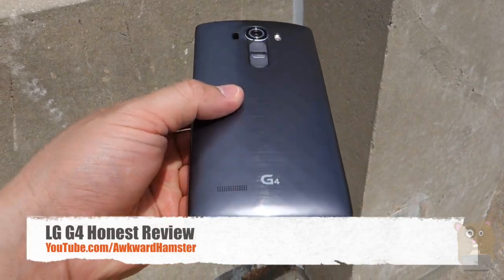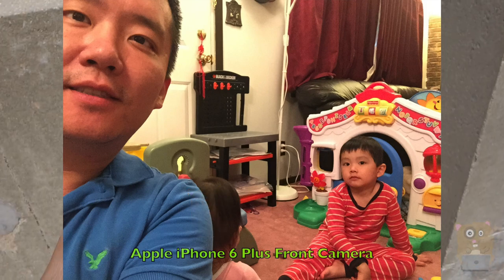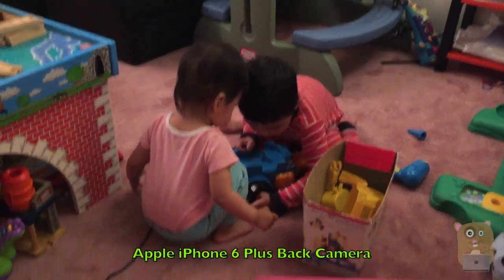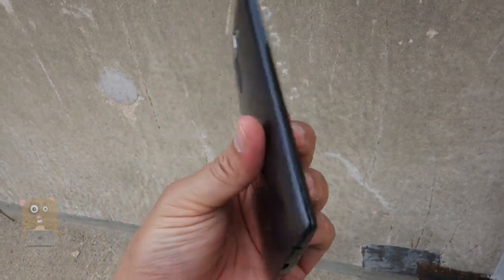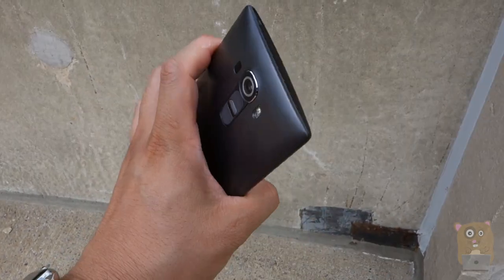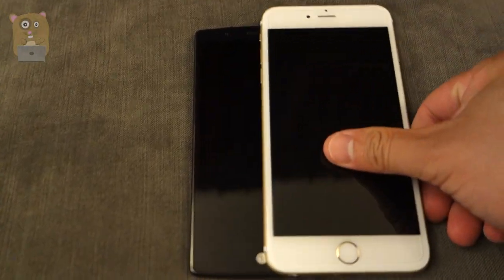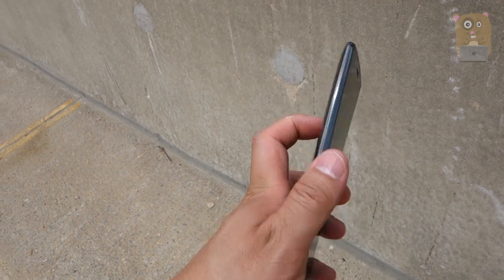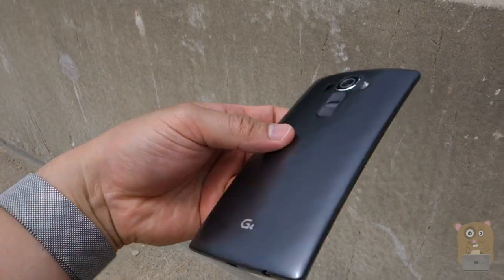LG G4 Honest Review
SPEC
NETWORK Technology
GSM / HSPA / LTE
LAUNCH Announced 2015, April
SIM Micro-SIM
Multitouch Yes
Protection Corning Gorilla Glass 3
- LG Optimus UX 4.0 UI
PLATFORM OS Android OS, v5.1 (Lollipop)
CPU Dual-core 1.8 GHz Cortex-A57 & quad-core 1.44 GHz Cortex-A53
GPU Adreno 418 MEMORY Card slot microSD, up to 128 GB Internal 32 GB, 3 GB RAM CAMERA Primary 16 MP, 5312 x 2988 pixels, phase detection/laser autofocus, optical image stabilization, dual-LED (dual tone) flash Features 1/2.6'' sensor size, simultaneous video and image recording, geo-tagging, face detection, HDR Video 2160p@30fps, 1080p@60fps, optical stabilization, HDR, stereo sound rec. Secondary 8 MP, 1080p@30fps SOUND Alert types Vibration; MP3, WAV ringtones Loudspeaker Yes 3.5mm jack Yes COMMS WLAN Wi-Fi 802.11 a/b/g/n/ac, dual-band, Wi-Fi Direct, DLNA, hotspot Bluetooth v4.1, A2DP, LE, apt-X GPS Yes, with A-GPS, GLONASS NFC Yes Infrared port Yes Radio Stereo FM radio with RDS USB microUSB v2.0 (SlimPort 4K), USB Host FEATURES Sensors Accelerometer, gyro, proximity, compass, barometer Messaging SMS(threaded view), MMS, Email, Push Mail, IM Browser HTML5 Java No - Optional Wireless Charging (Qi-enabled) - Fast battery charging: 60% in 30 min (Quick Charge 2.0) - Active noise cancellation with dedicated mic - MP4/DviX/XviD/H.264/WMV player - MP3/WAV/FLAC/eAAC+/WMA player - Photo/video editor - Document editor BATTERY Li-Ion 3000 mAh battery Stand-by Up to 375 h (3G) Talk time Up to 10 h (3G)